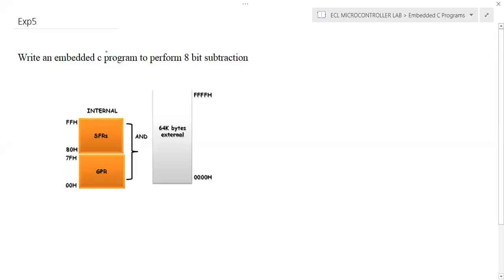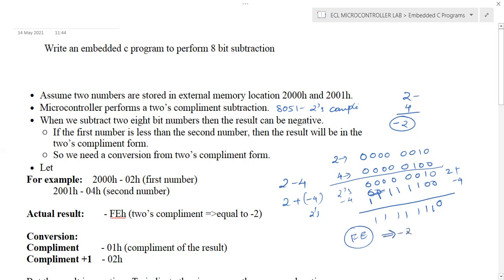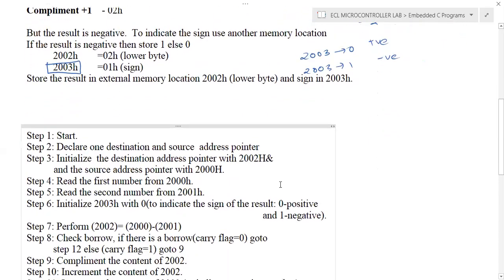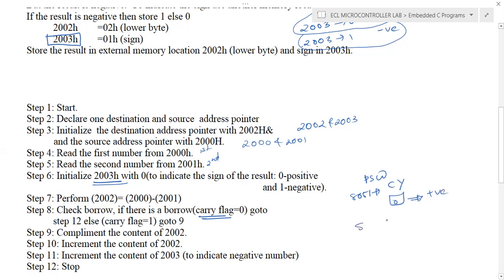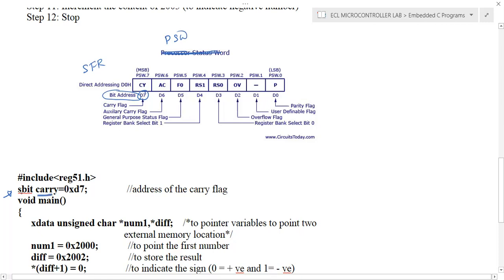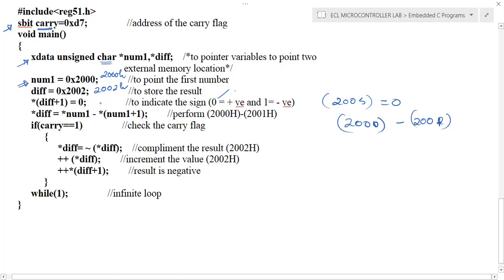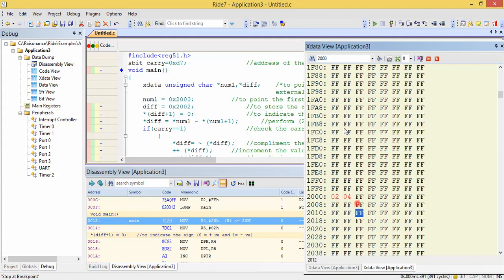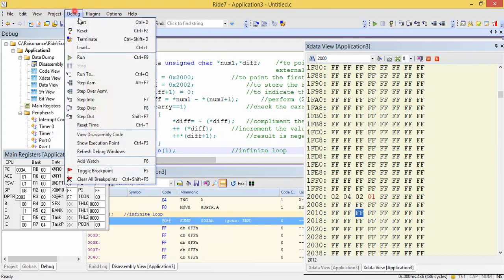Exp5|Write an embedded c program to perform 8 bit subtraction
• Assume two numbers are stored in external memory locations 2000h and 2001h.
 • Microcontroller performs a two’s complement subtraction.
 • When we subtract two eight-bit numbers then the result can be negative.
  ○ If the first number is less than the second number, then the result will be in the two’s complement form.
  ○ So we need a conversion from two’s complement form.
 • Let
For example:    2000h - 02h first number
  2001h - 04h second number

Actual result:        - FEh two’s complement =equal to -2
 Conversion:
Compliment         - 01h complement of the result
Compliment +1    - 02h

But the result is negative.  To indicate the sign use another memory location
If the result is negative then store 1 else 0
  2002h        =02h lower byte
  2003h        =01h sign
Store the result in external memory location 2002h lower byte and sign in 2003h.